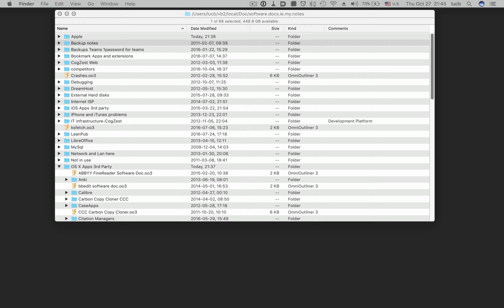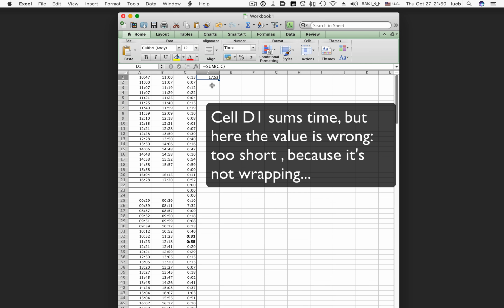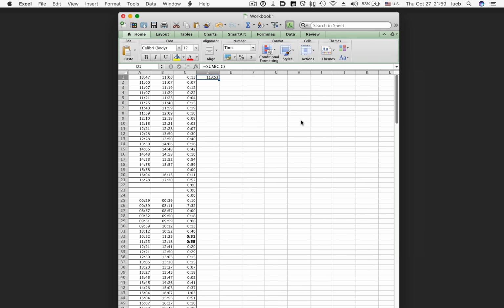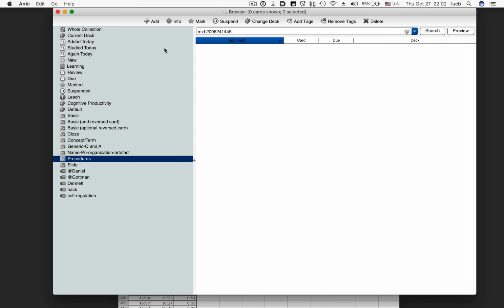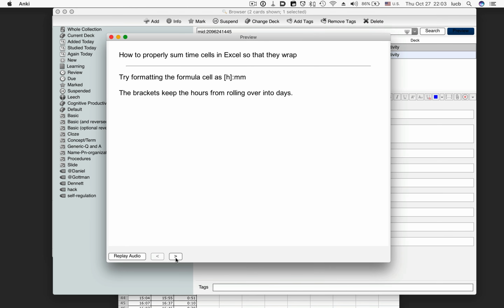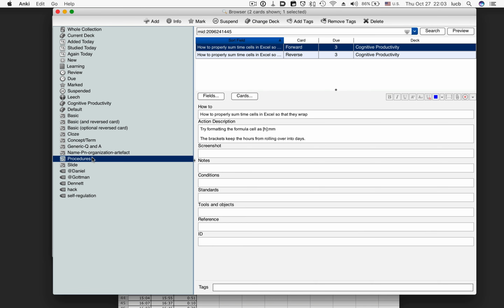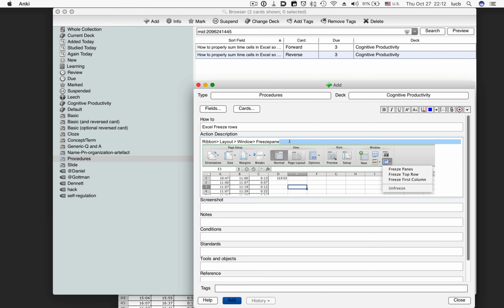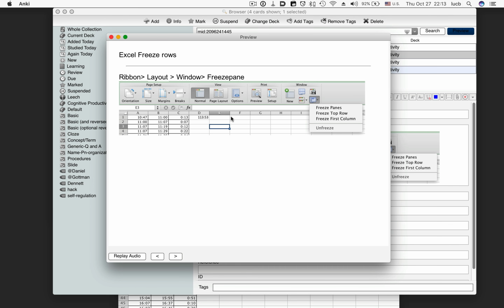Learning Skills with the Cognitive Productivity Procedure Anki Template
Developing manifold expertise is hard because it's difficult to keep track of all the skills, _and other types of knowledge,_ one wishes to learn. Using a Cognitive Productivity system makes it much easier to keep track of and learn new skills. You just put the content in the [mastering list](masteringList), then add it to your productive practice app, regularly practising with the app. In other words, you use the productive practice app, and it takes care of programming you!

The Cognitive Productivity collection contains a _procedure_ template, so that you can deliberately challenge yourself to develop your skills.

Such practicing doesn't necessarily require that you go back to the source software (such as Excel) or environment (e.g., playing field) in which you will apply the target knowledge. Professional athletes use visualization. And so can you. Moreover, you can embed pictures in in your Anki challenges that provide context; you can even include links to external resources.

This video is part of the book, Cognitive Productivity with macOS: 7 Principles for Getting Smarter with Knowledge

This book covers Anki in several sections and videos, as part of the practice productively principle. The extensive science behind productive practice is described in chapter 7 of my first Cognitive Productivity book: Cognitive Productivity: Using Knowledge to Become Profoundly Effective